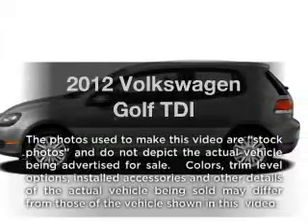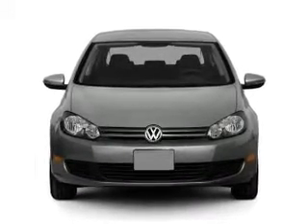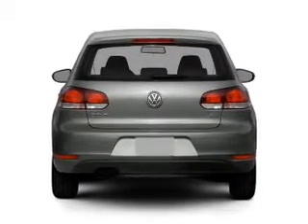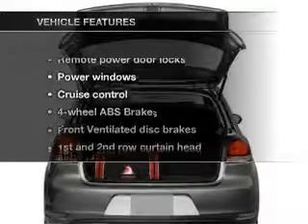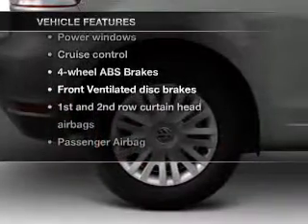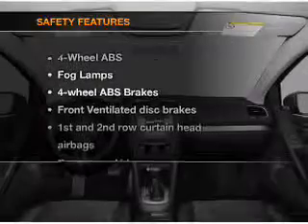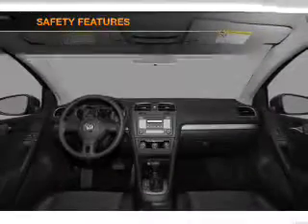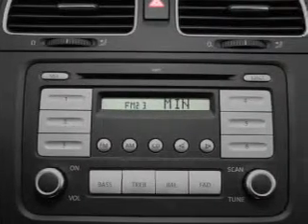2012 Volkswagen Golf - Richardson TX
Year: 2012
Make: Volkswagen
Model: Golf
Trim: TDI
Engine: 2.0 liter inline 4 cylinder 16 valve
Transmission: 6-Speed Manual
Color: Black
Mileage: 0
Address:
300 N. Central Expressway